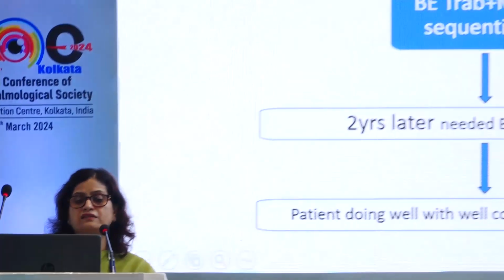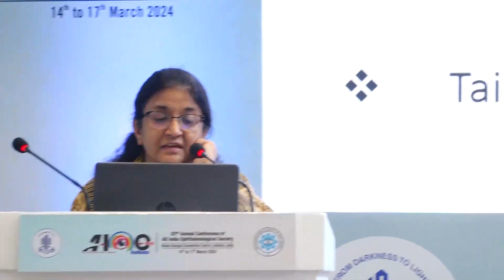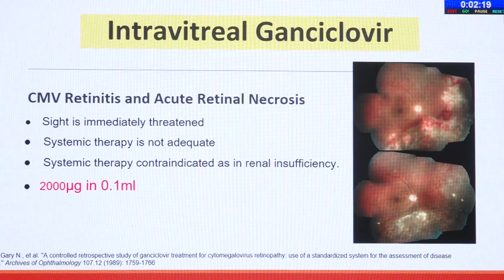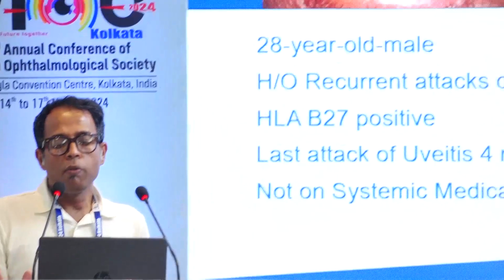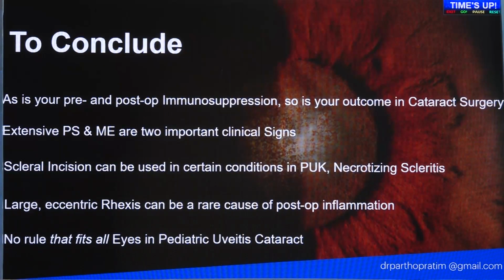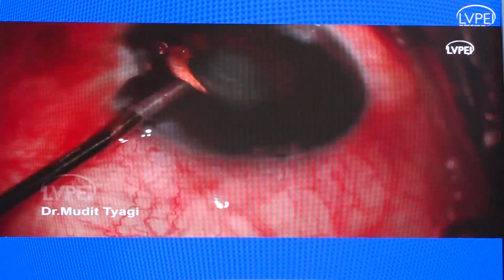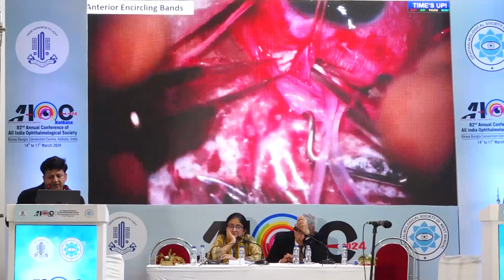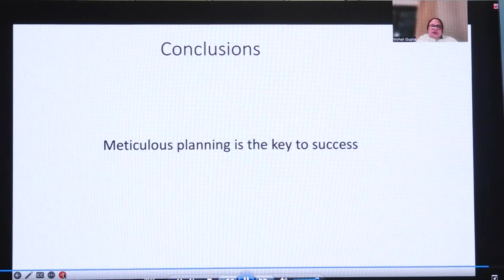AIOC2024 - IC37 N - Dr.Manisha Agarwal - Uveitis beyond Medical management - anything more we c....